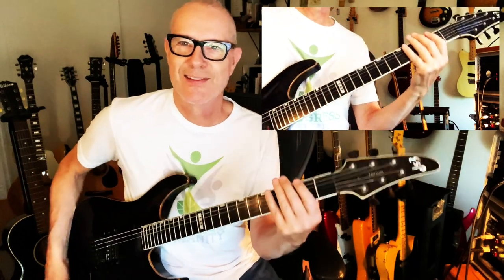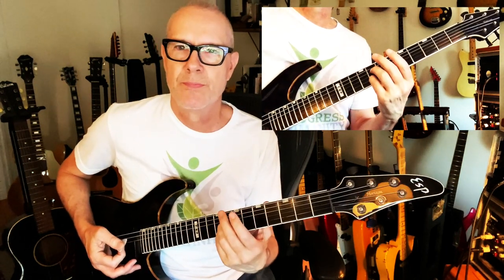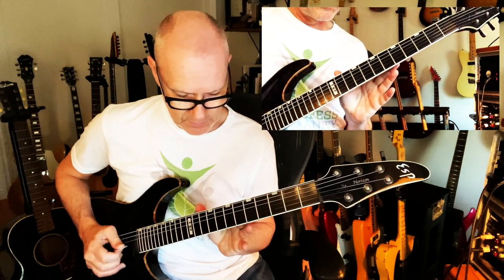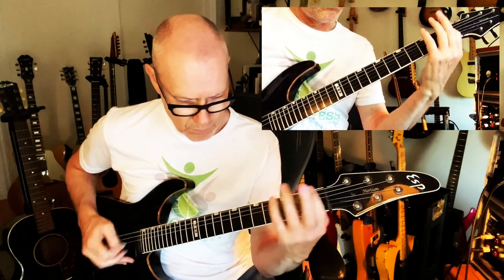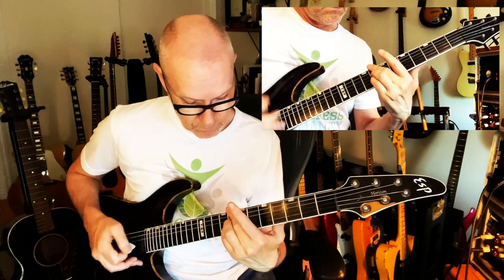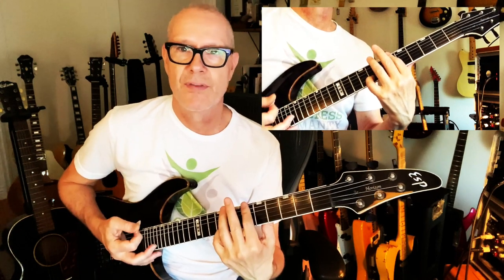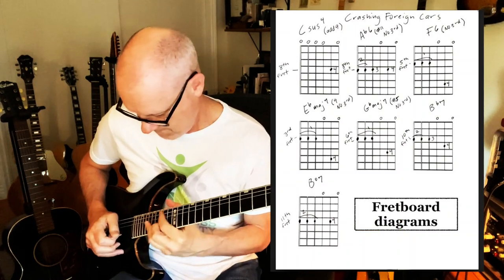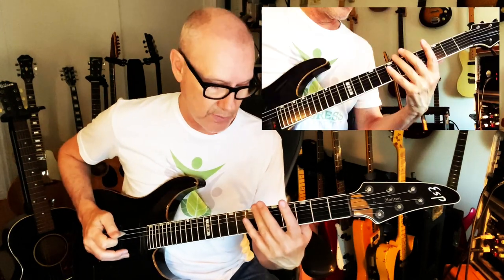HELMET Crashing Foreign Cars Guitar Lesson by Page Hamilton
Page Hamilton from HELMET gives Guitar Lessons. In this video "Crashing Foreign Cars" from the Size Matters Release on Interscope (2004), Page teaches you everything you need to learn to play this song. For individual lessons catered to your skills and needs please sign up!

Lyrics
There's another sucker born
Every minute lord
Take her out and pay for a good time
You never know what you can afford

Another wreck and time to collect
More souvenirs
Gone another million miles
No words for the wear

And there's a sucker born
Every other minute lord
He deserves you more
You know I'll only crash this car

I swear to god I'm
Wrecking it all
Your happy end
Spin around the block in half the time

I know where you've been
Too bad you're not feeling too bad
You want to be my friend
Got another ride and you're taking off
Met a General Motor man

Lyrics: Page Hamilton